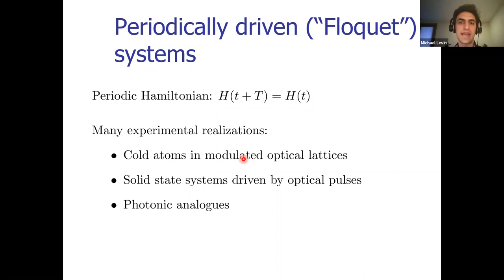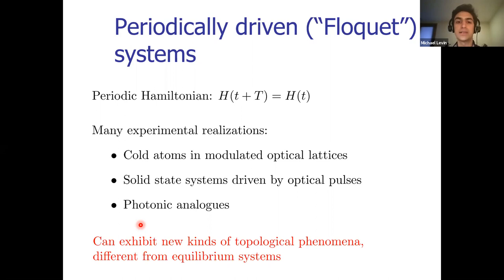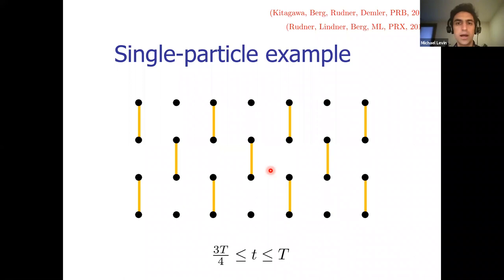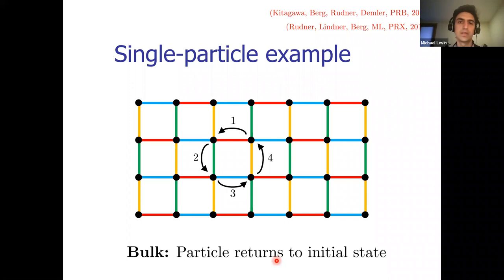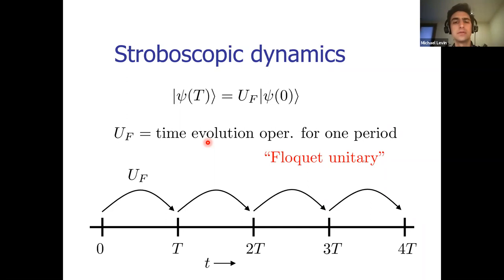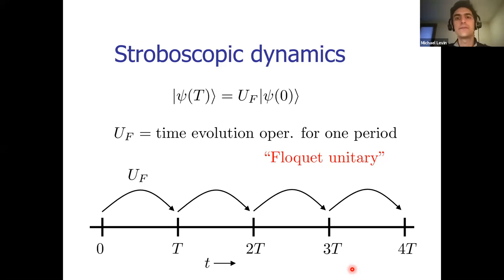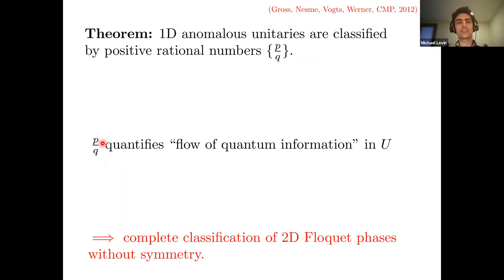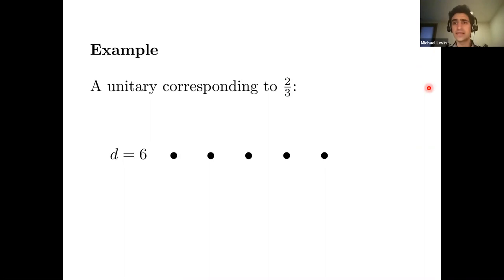Michael Levin: Dept. of Physics, James Franck Institute, University of Chicago (Dec 9, 2020)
Title: A new world of topology in driven quantum systems

Abstract: The first example of a so-called ``topological’’ phase of matter appeared in 1980 with Klaus von Klitzing’s discovery of integer quantum Hall liquids. Since then, many other topological phases have been discovered, including topological insulators, fractional quantum Hall liquids, and numerous other examples. Topological phases are usually studied in the context of thermal equilibrium, and there has been tremendous progress in understanding and unifying different kinds of equilibrium topological phases. However, recently it has become clear that there is a whole new world of topological phases beyond equilibrium. In particular, we now know that periodically driven systems can realize novel topological phases which have no analogs in equilibrium systems. I will discuss some recent progress in understanding and classifying these new, periodically driven topological phases of matter, as well as some of the puzzles that remain.